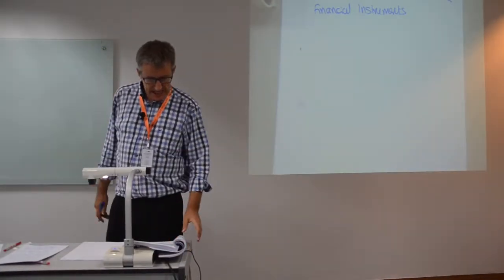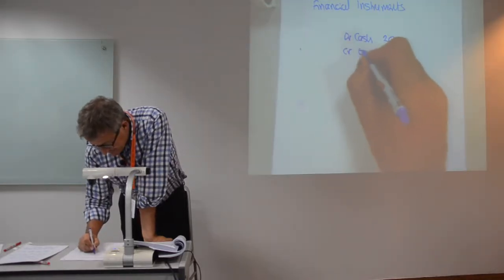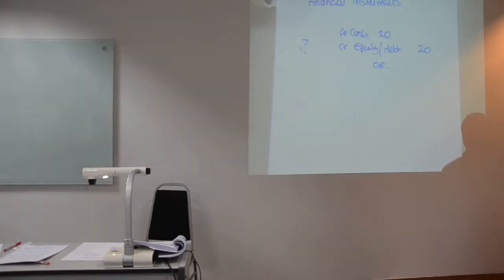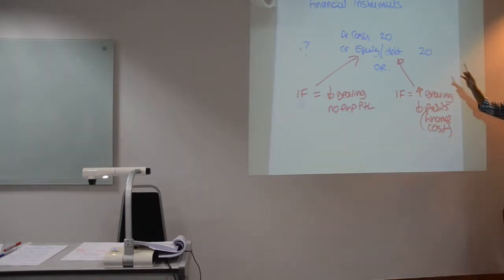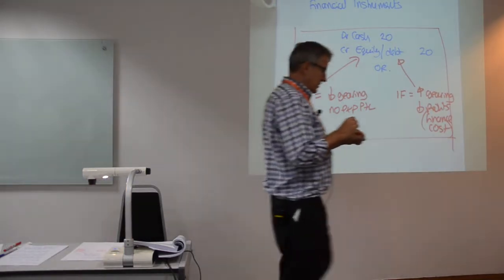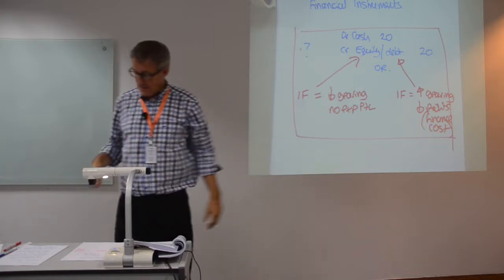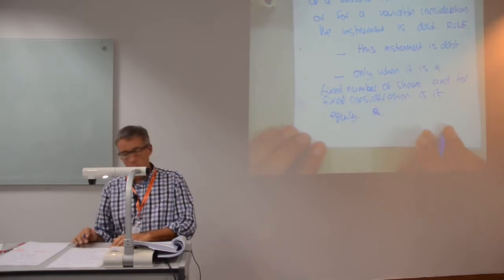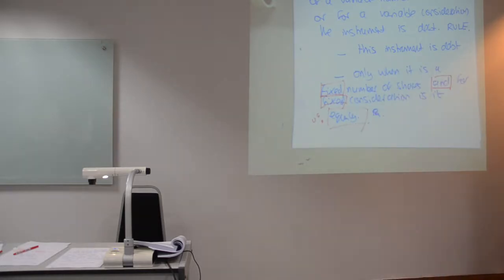FTMS ACCA P2 IRC by Tom Clendon 07 05 2017 Part 10 Session 2